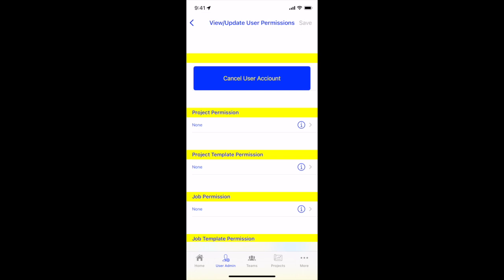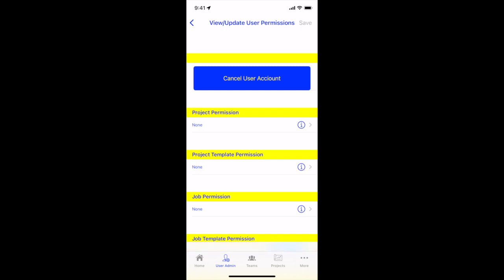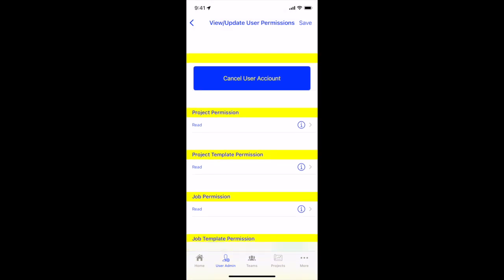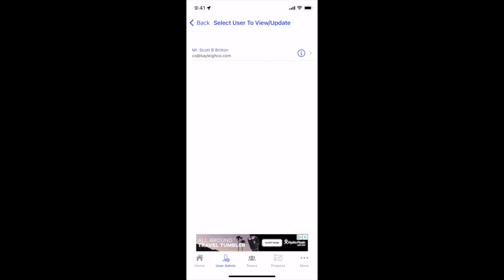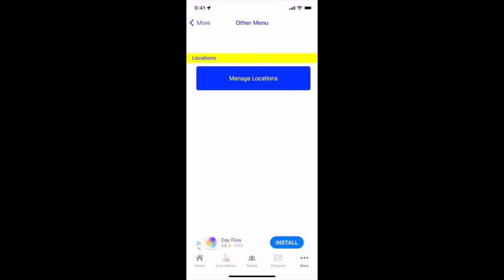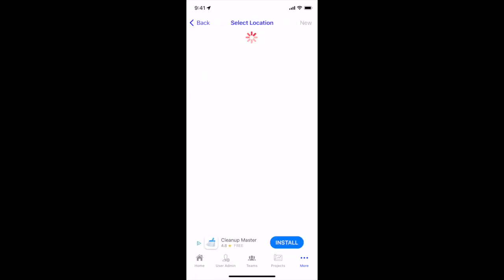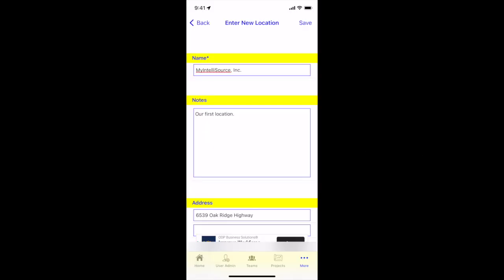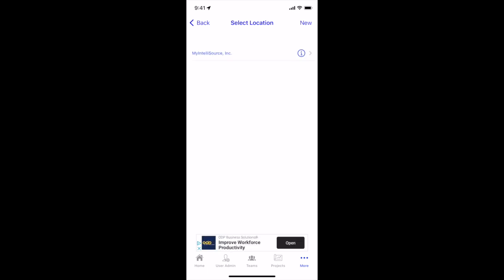Getting Up And Running Quickly With MyIntelliTask iOS Part 3